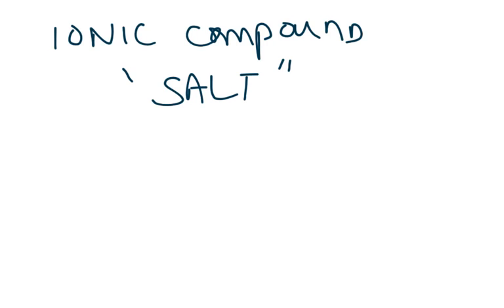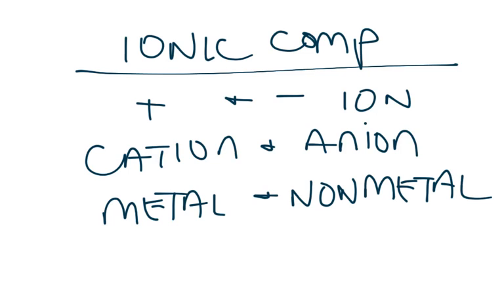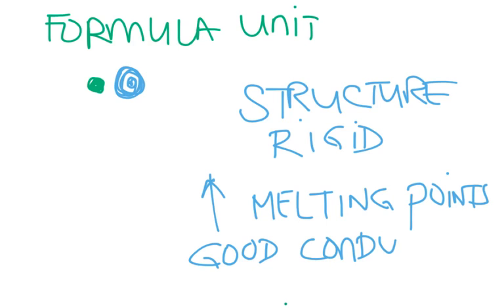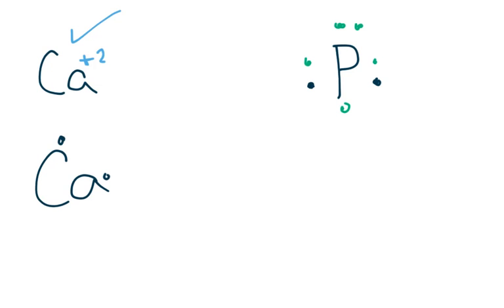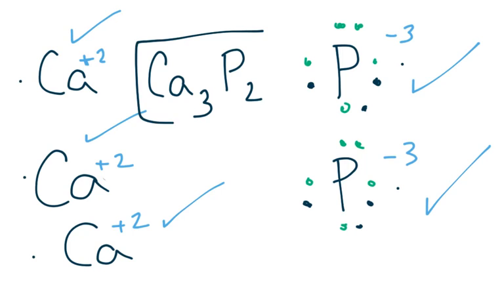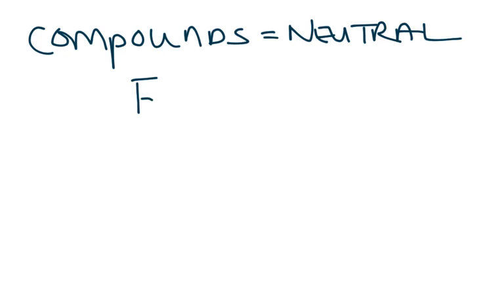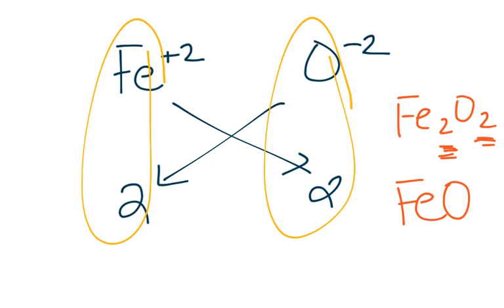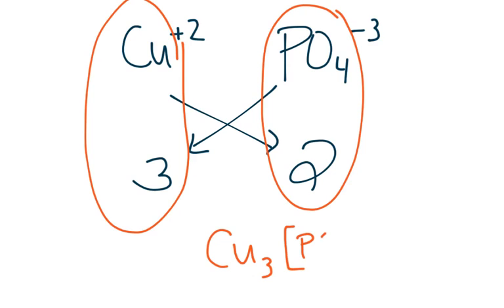Ionic Bonding 2 - Bonding